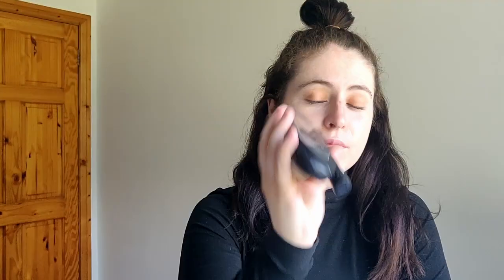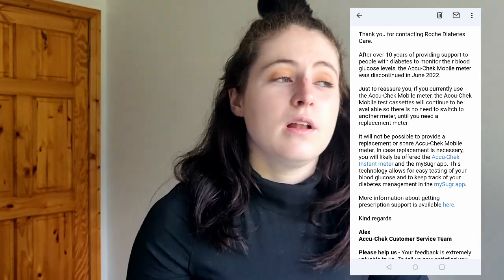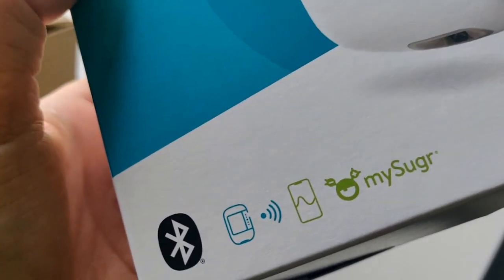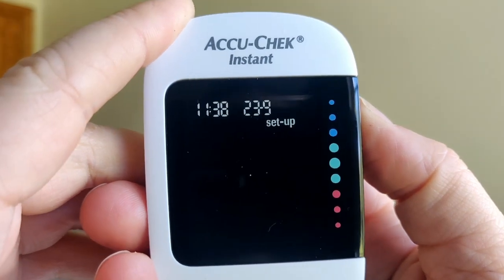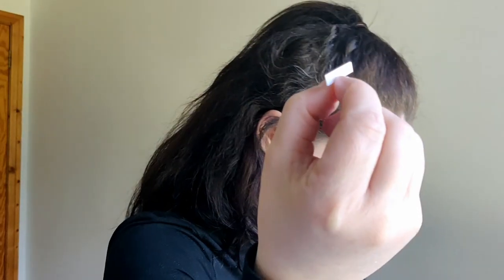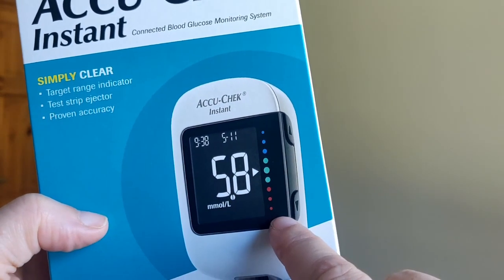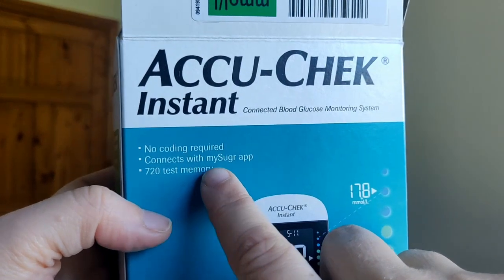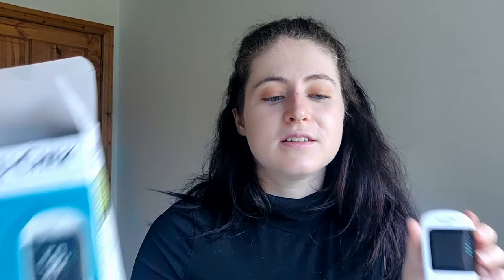My blood glucose monitor was discontinued.. so I'm trying Accu Chek Instant!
I hope you enjoy this video and that this change by Accu Chek will not affect a lot of people!